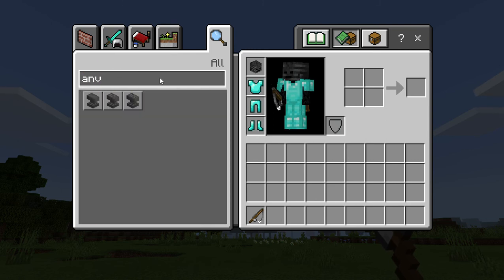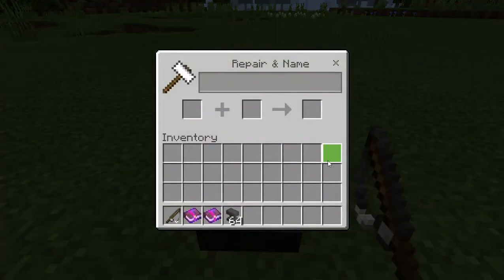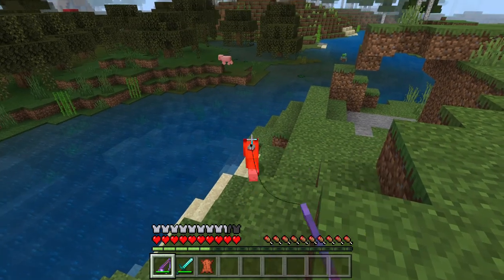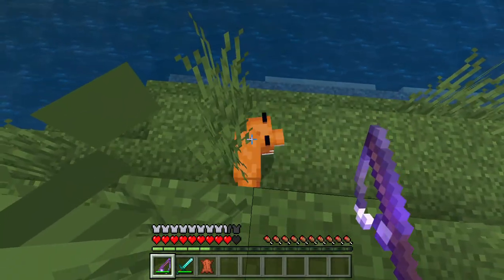How To Make Kade's Get Over Here Stick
I Got This Idea From Mortal Combat